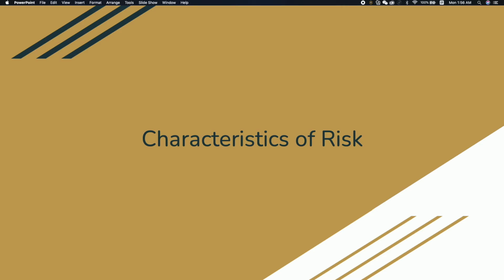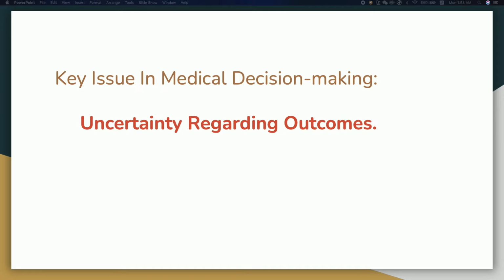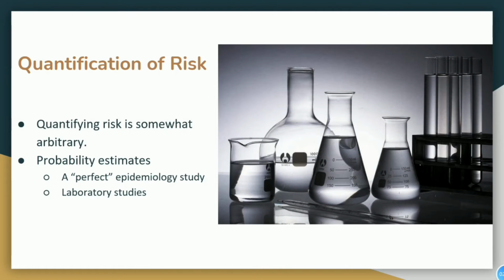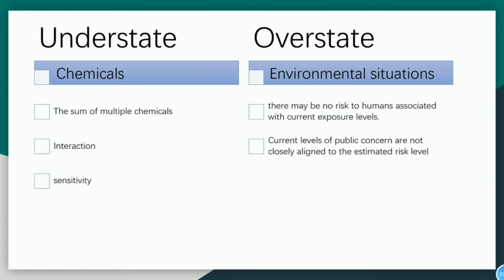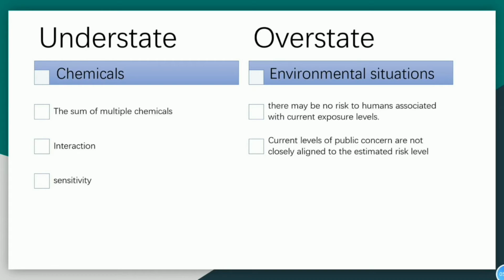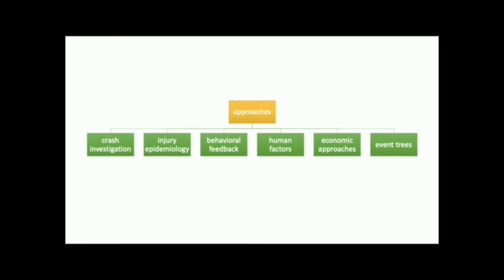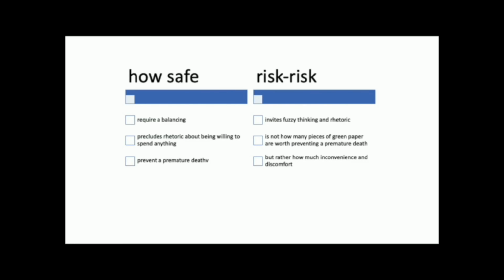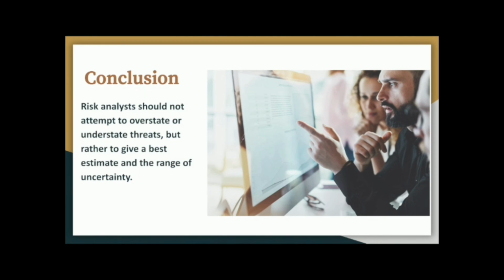Week 5: Health and safety risk analyses: Information for better decisions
In his distinguished work, “Health and Safety Analysis: Information for better decision”, Professor Lester B. Lave emphasizes the importance of risk analysis to the overall risk management of safety standard analysis. From the analysis of realistic examples, he states that risk analysis helps identify significant hazards, stimulates basic research, and spotlights the need to agree on health goals and priorities and through the illustration of quantification methods and risk management, he concludes that Risk analysts should not attempt to overstate or understate threats, but rather to give the best estimate and the range of uncertainty.